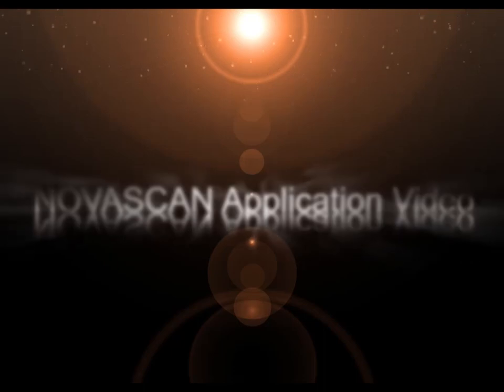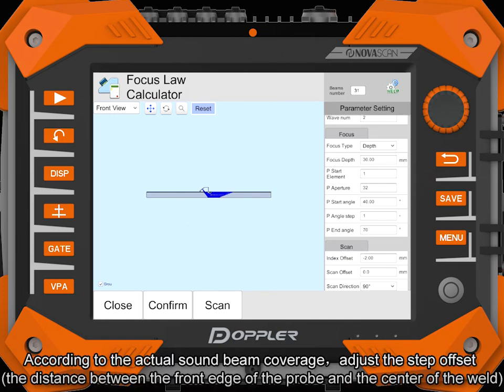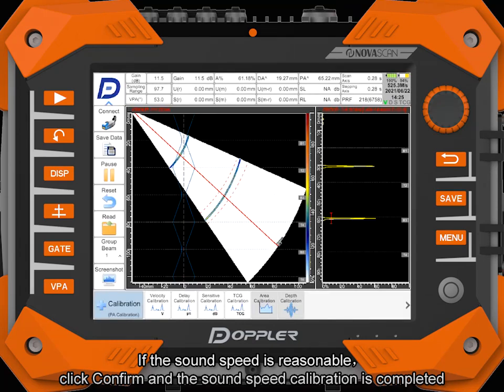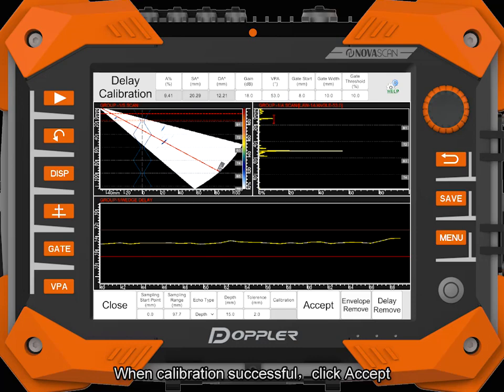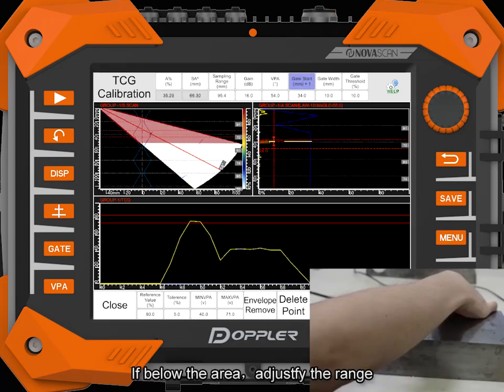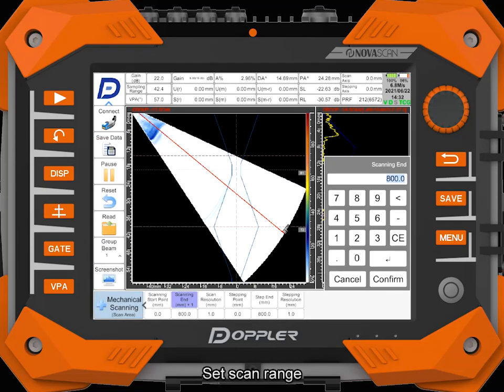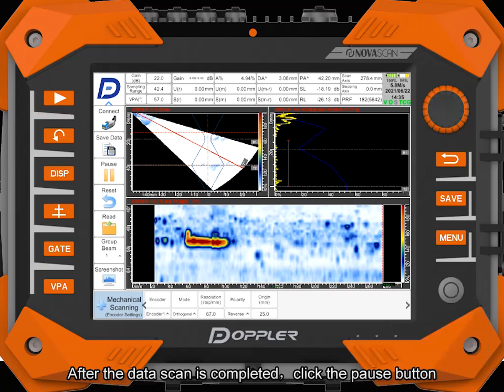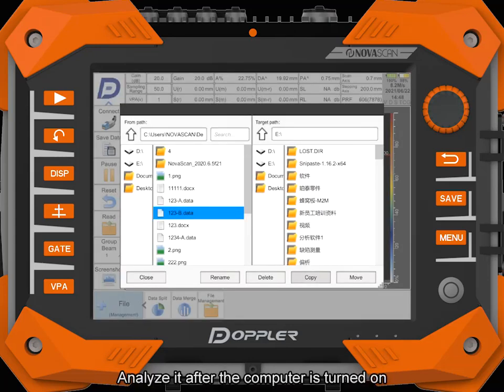NovaSCAN V1 32:128PR PAUT operation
*Display Mode: A/B/C/S/3D/Top C
*Real-Time 3d Weld Inspection, Real-time 3D Bolt Inspection
*Support TFM/FMC
*Automatically calculate defect area
*Support multi-groups simultaneously focus simulation
*Support independent TOFD/UT detection (Dual Channel)
*Support FPGA direct connection and PAUT/UT board function,The collected data will be transmitted to the superior computer system,It is convenient for users to customize secondary development
*128GB built-in SSD, the size of a single data file is not limited, saving the time for frequent data export